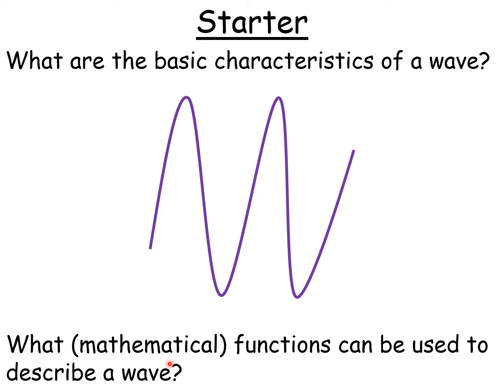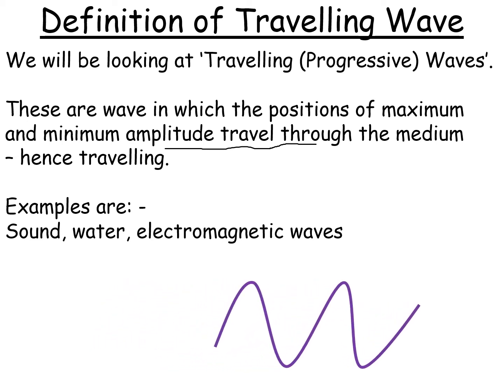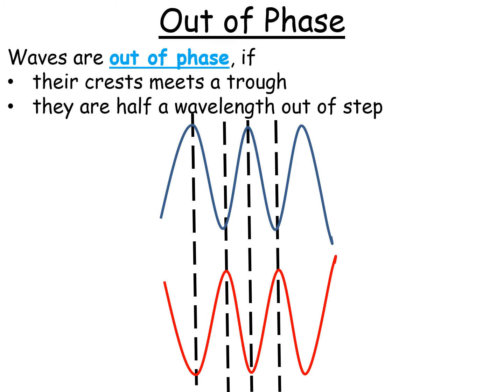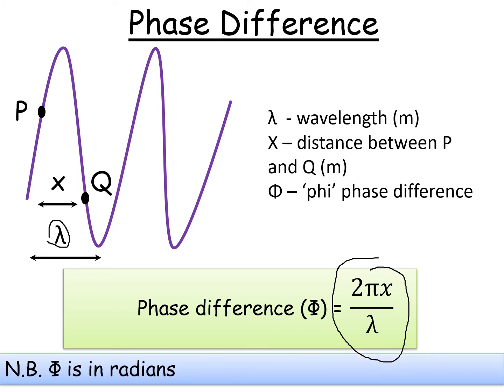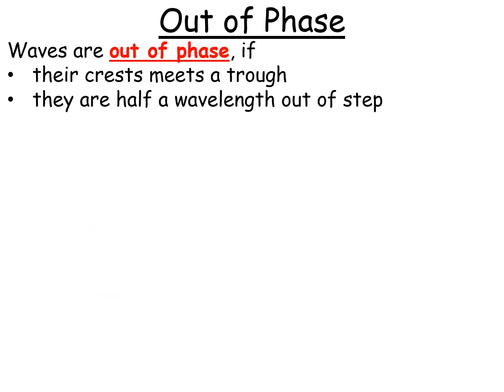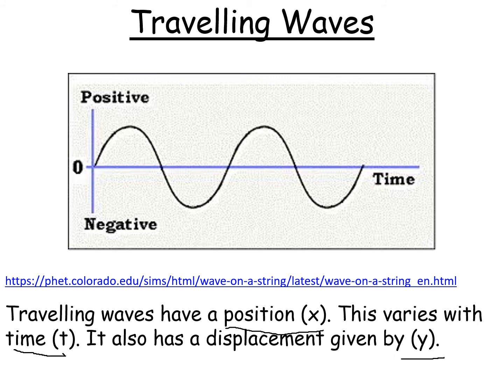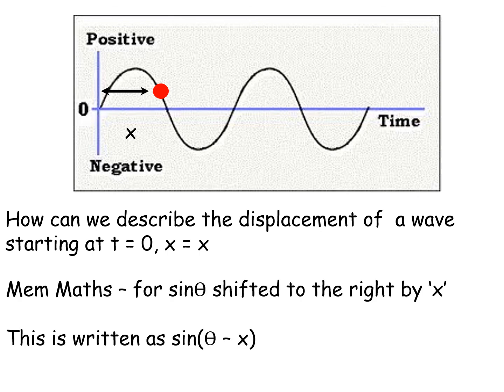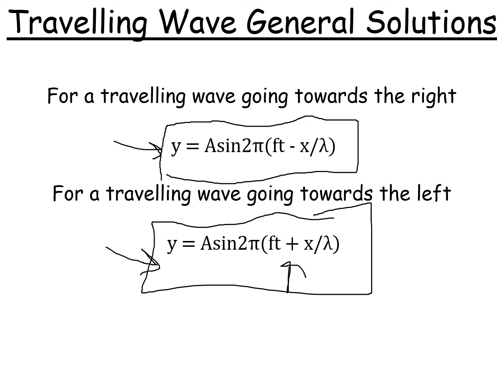AH Travelling Waves Part1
AH Physics
Topic: - Waves
Lesson on Travelling Waves Part 1